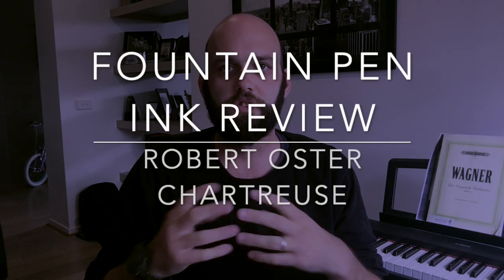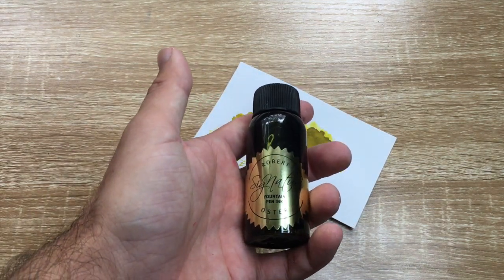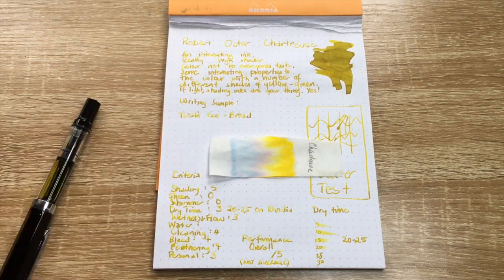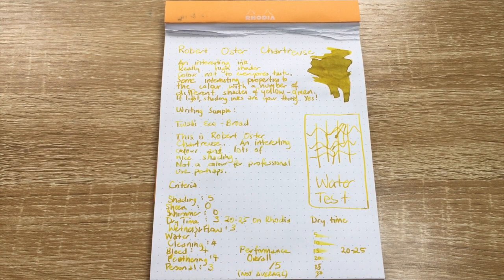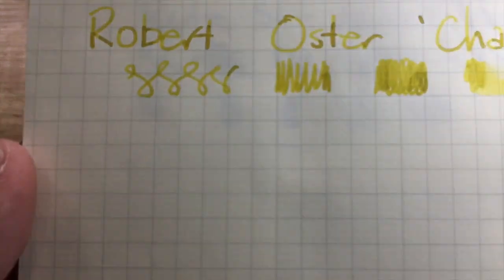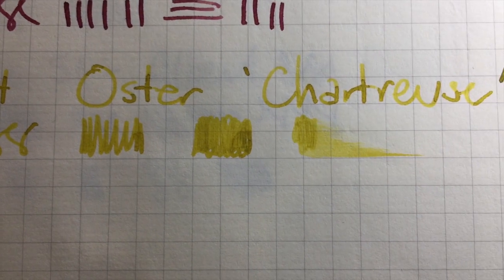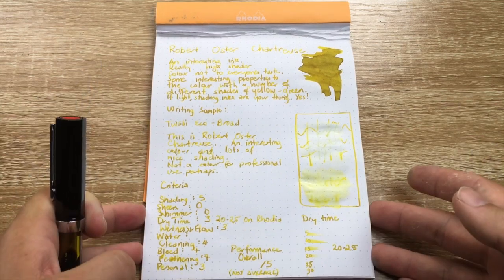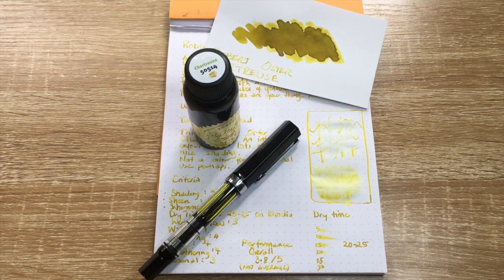Robert Oster: Chartreuse - Fountain Pen Ink Review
A review of Robert Oster's 2018 ink release 'Chartreuse'.